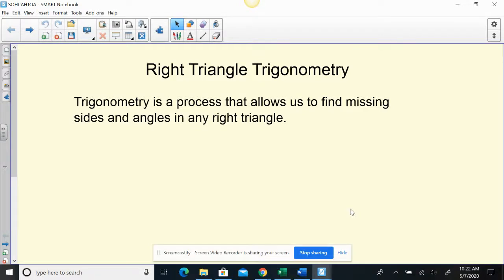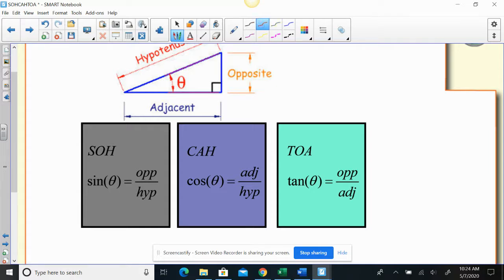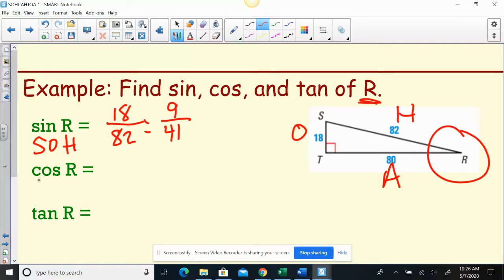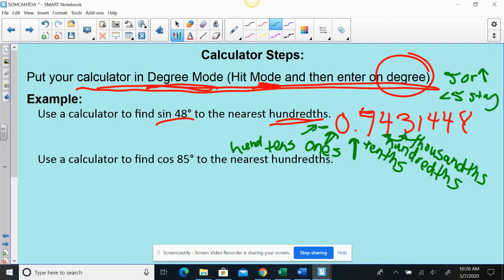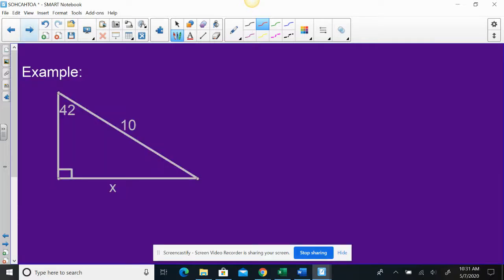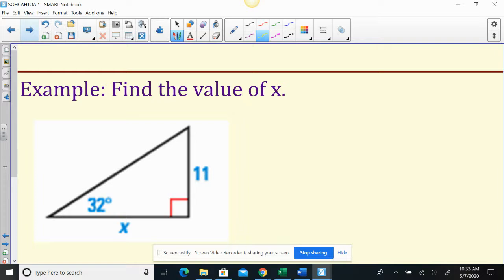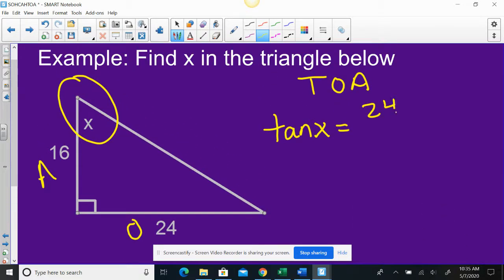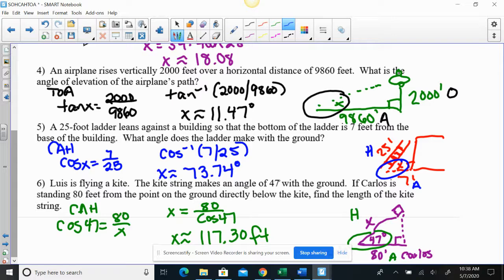Right Triangle Trigonometry